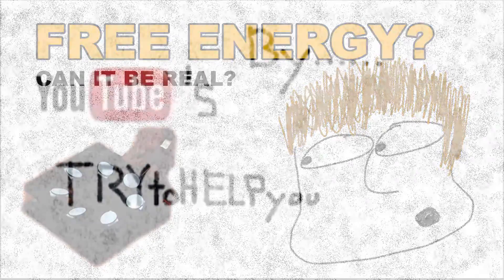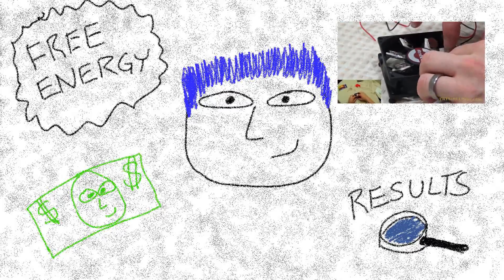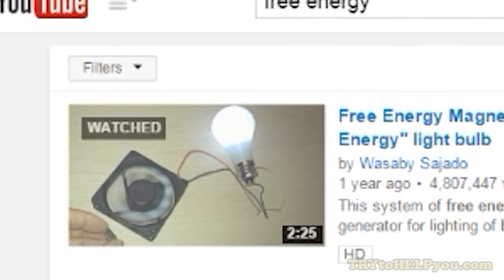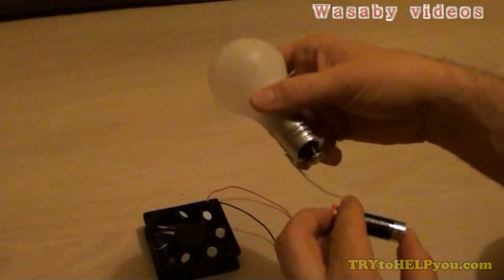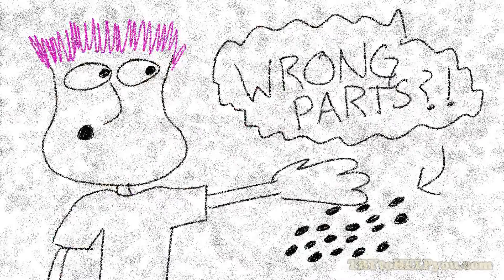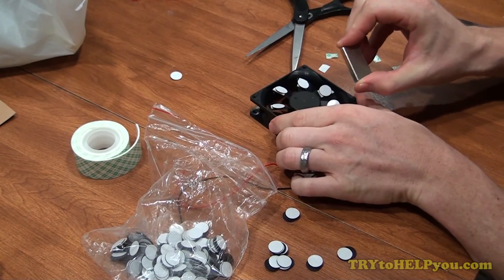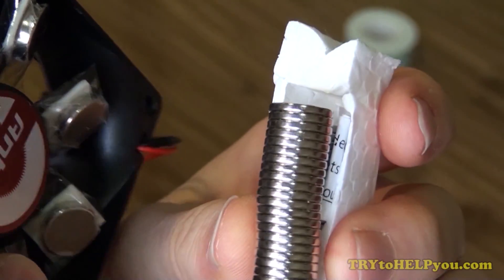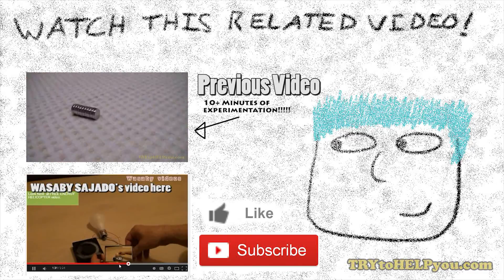Free energy. Magnetic Motor Experiment failed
Whats up internet!? This is my second attempt at building a free energy magnet motor, and it was a failure. This is an interesting subject to me. I want there to be a magnetic motor that can provide free energy (after you pay for the parts) however i cant seem to make it happen. Is it possible to obtain this free energy, or is it all just a geeks dream?